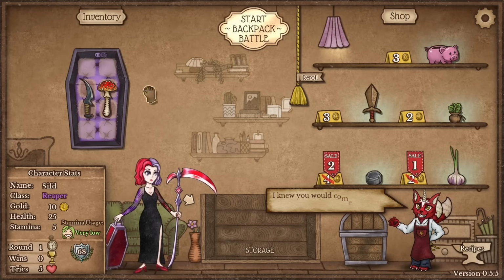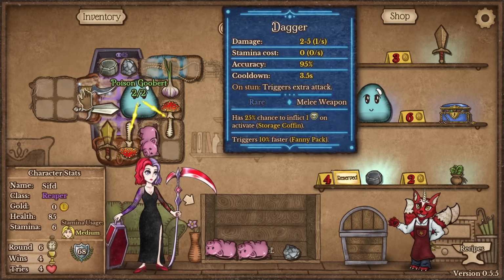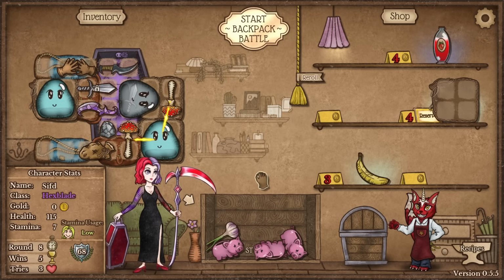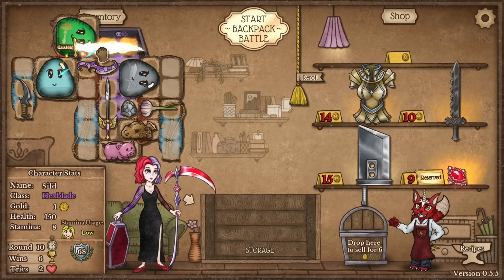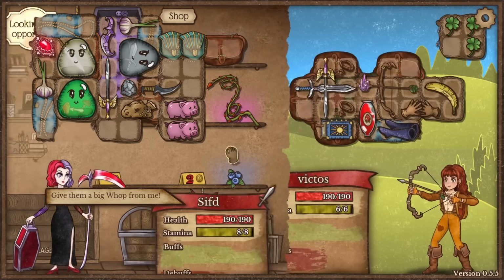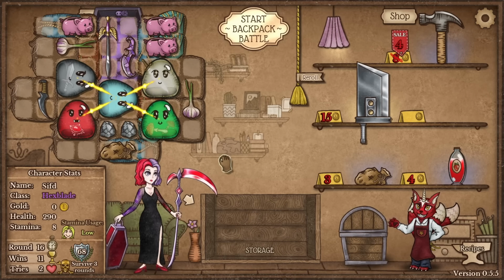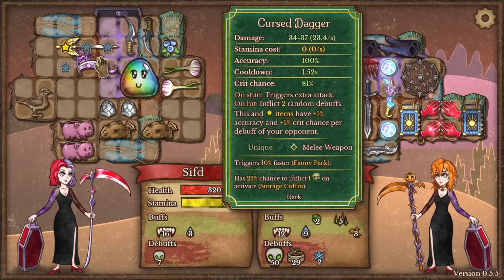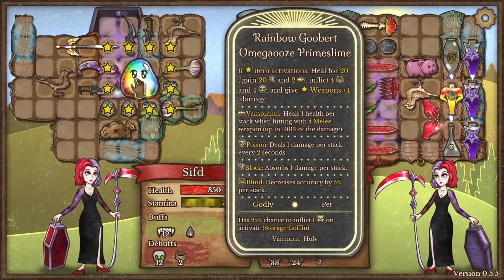The RAREST MOST BROKEN Thing in Backpack Battles: Rainbow Goobert!